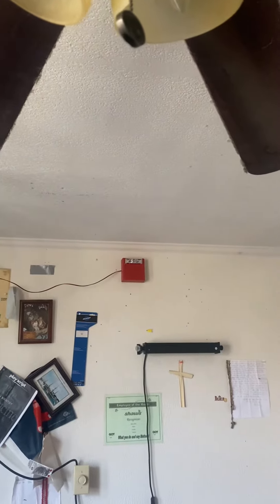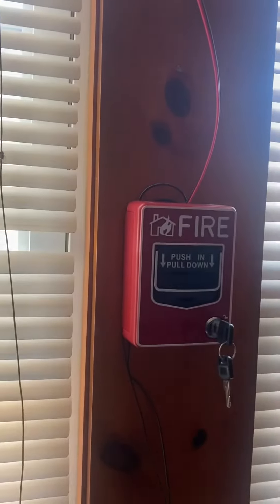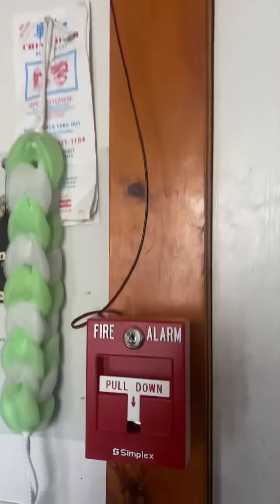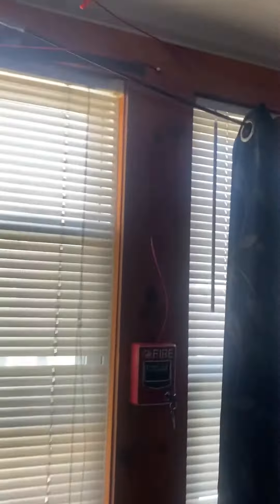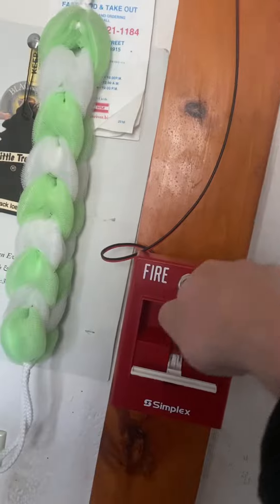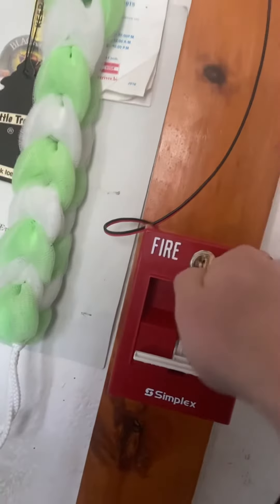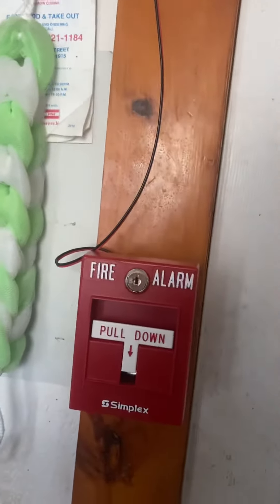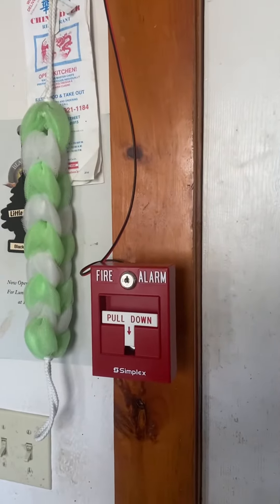Fire alarm test with simplex t bar and uppote station.